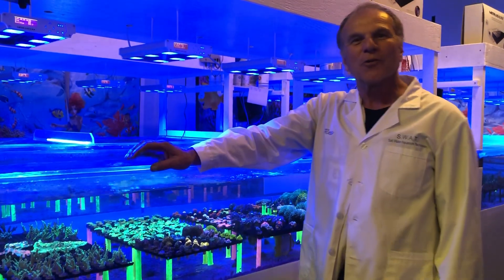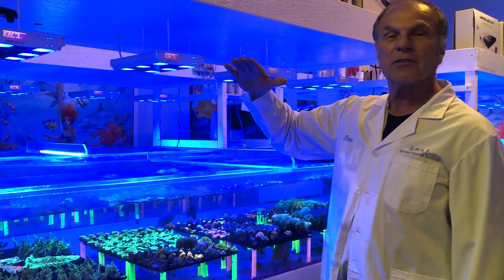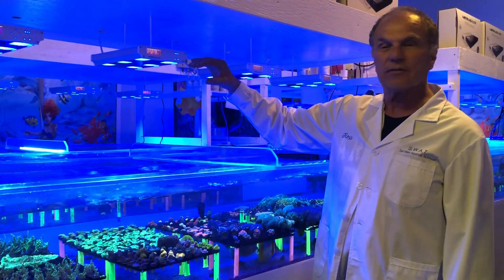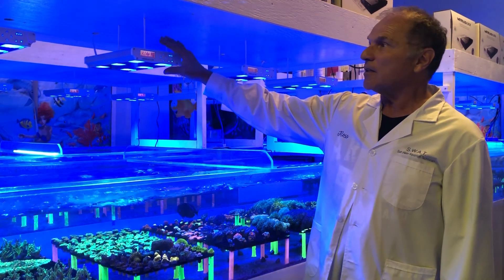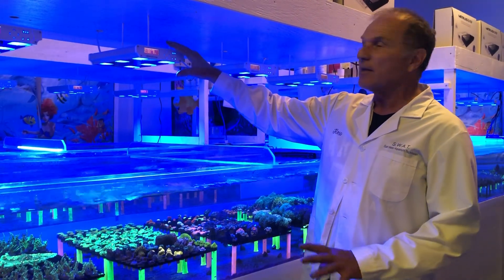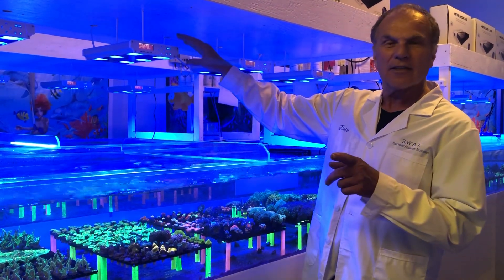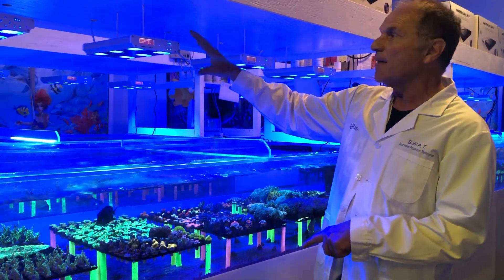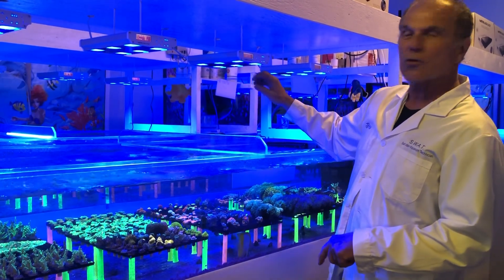Coral Lighting - Natural Vs. Artificial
Ross from Bluewater Coral explains the differences between natural lighting and artificial lighting for optimal coral growth.